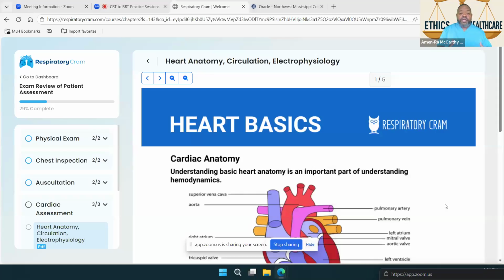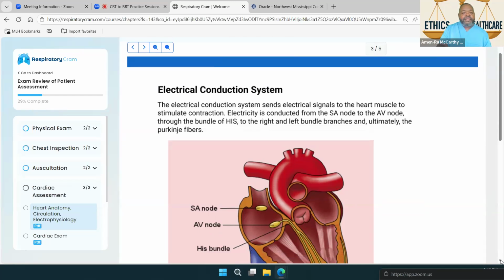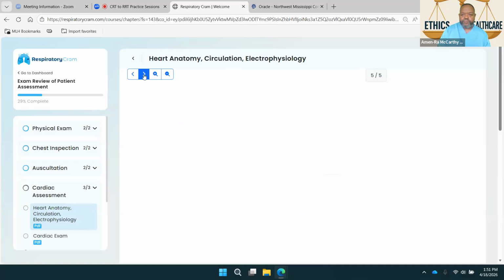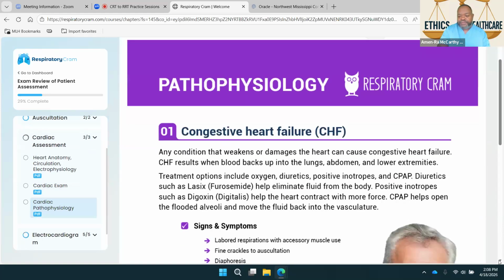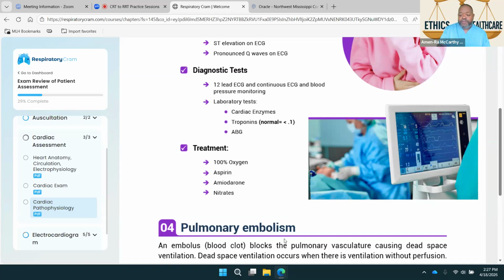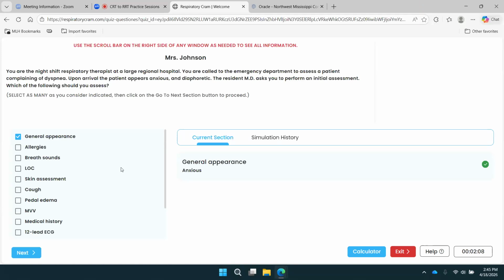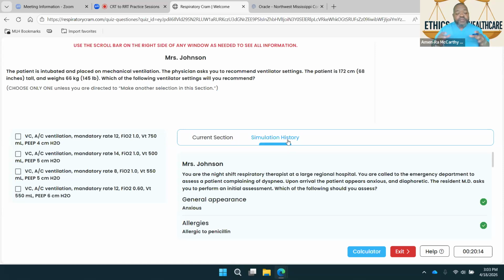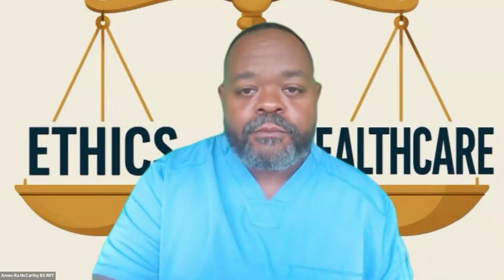“Cardiac Assessment “/ CRT to RRT Practice Session 4 18 26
Cardiac Assessment and Electrophysiology. Also we discussed cardiac Pathophysiology